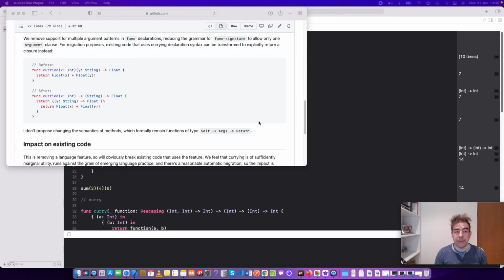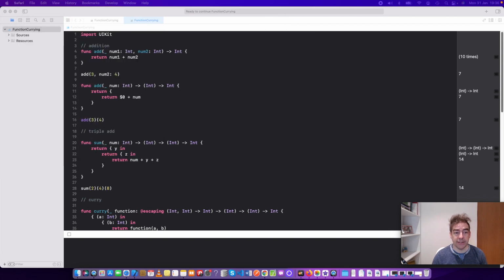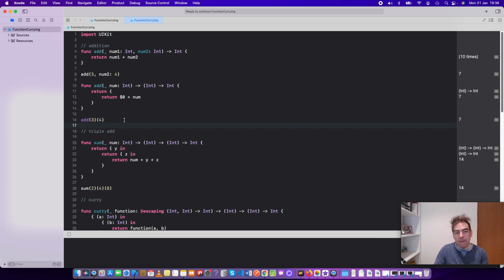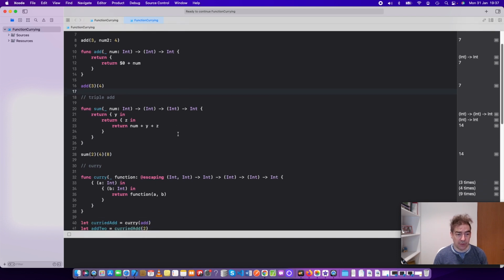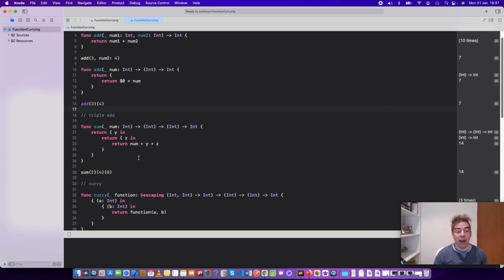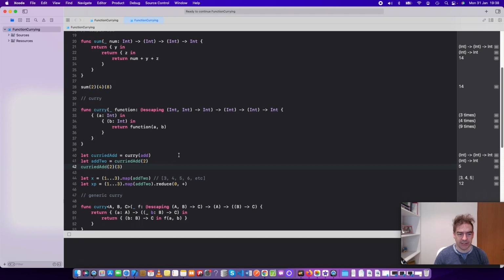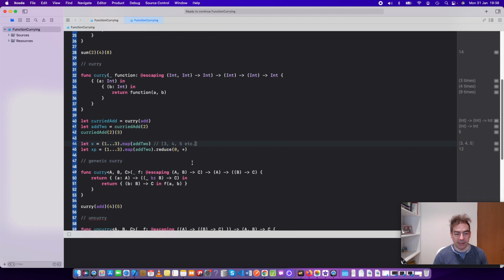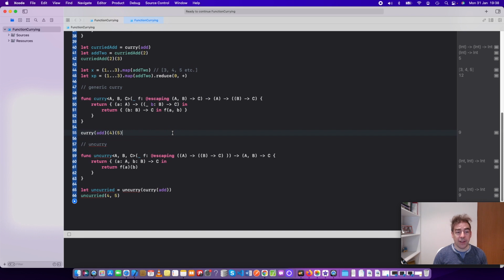Function Currying (And Uncurrying) In Swift